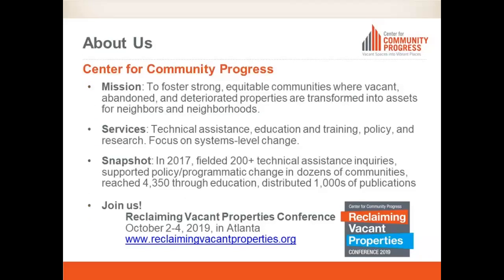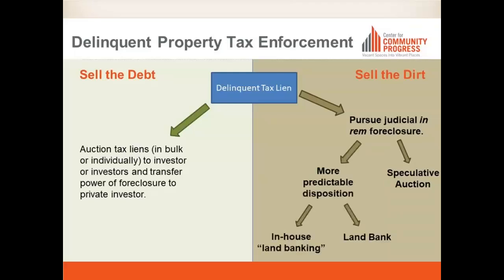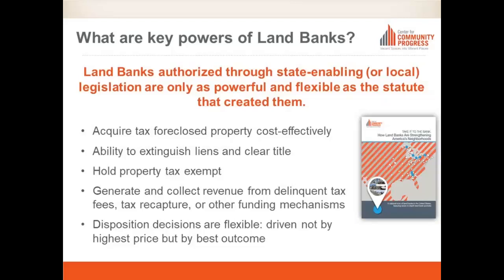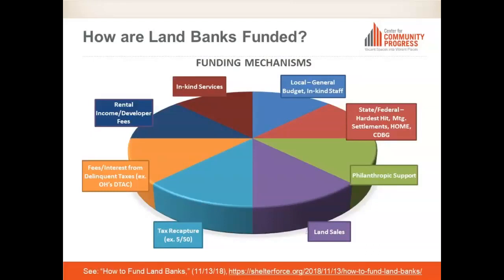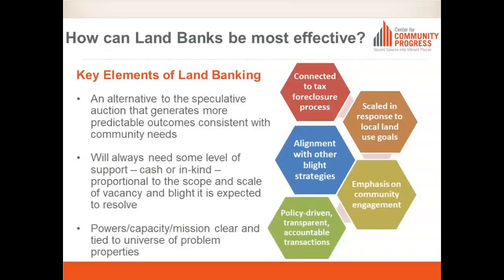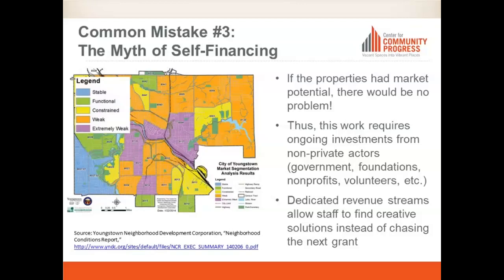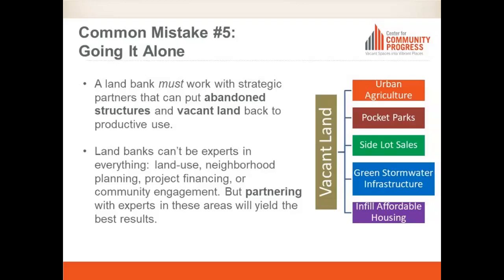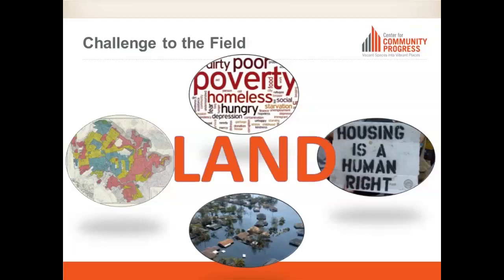Land Banks and Land Banking 101 - Mar. 2019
In the last decade, the number of land banks in the United States has increased exponentially, to more than 170 across more than 15 states. In many places, they have become a core element of strategies to address abandonment and advance equitable development—and interest remains high. At the same time, land banks are not a silver bullet, and it’s not always clear if a land bank could be a good addition to a community’s toolbox. This webinar will share the history of land banking and help participants understand the powers of land banks that distinguish them from other tools. Participants will learn when and how land banks can be most effective, with real-world examples. They’ll also develop a clearer sense of what land banks can and cannot be expected to accomplish, and learn more about common mistakes, funding strategies, and how a land bank can round out other revitalization efforts.

Presenter: Tarik Abdelazim, Associate Director of National Technical Assistance, Center for Community Progress